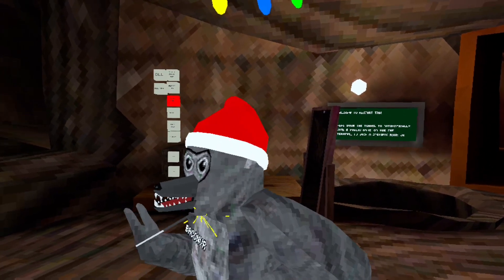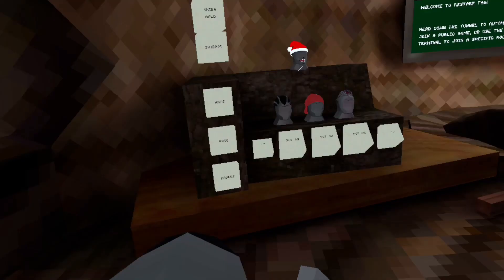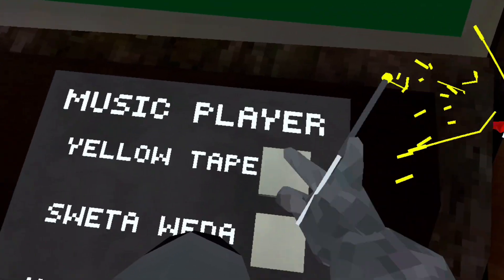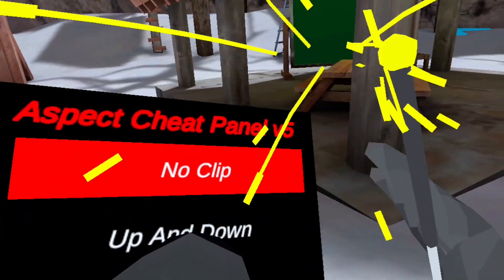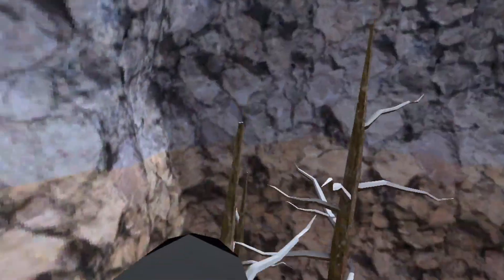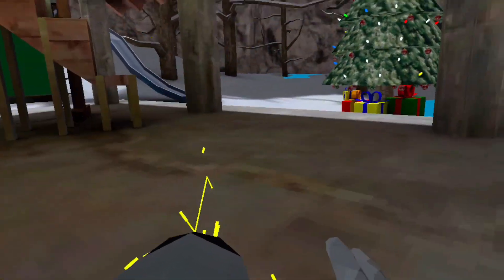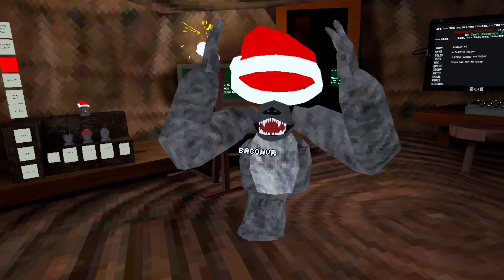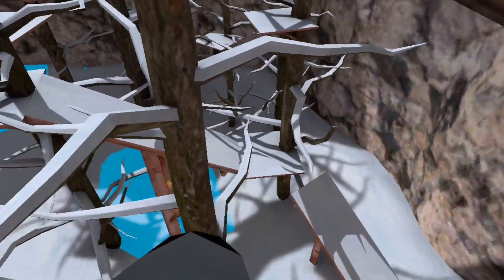This game gives you FREE MODS?!?!?